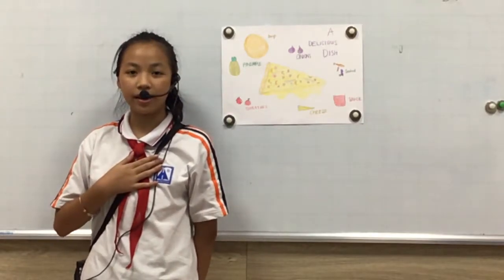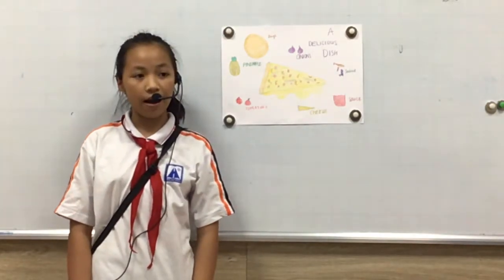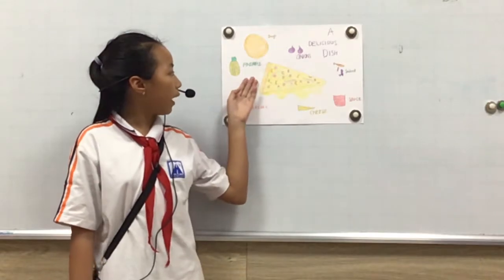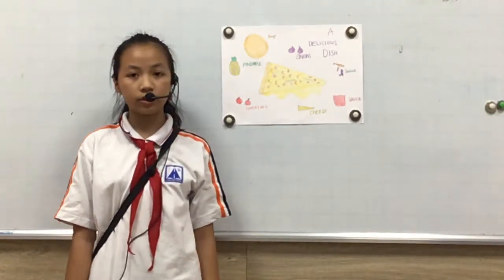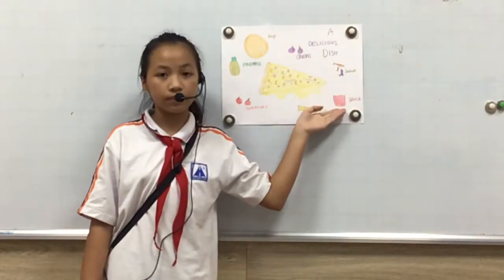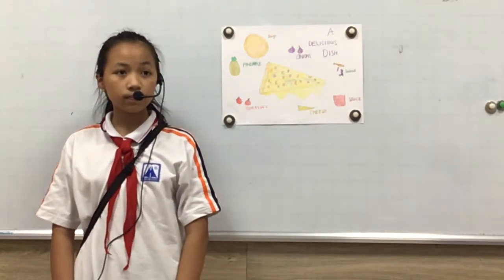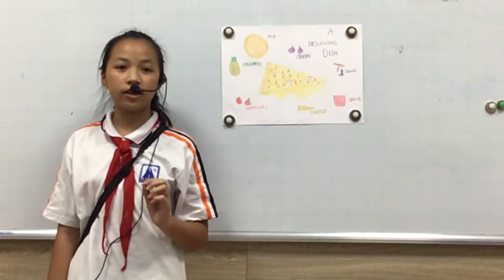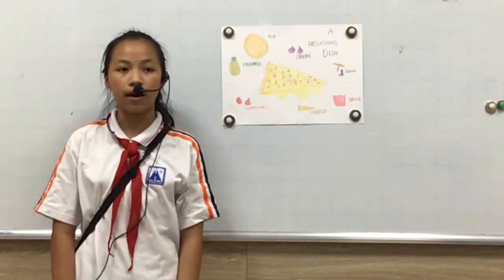CEC_ Discover 4B_ Presentation in September_Nguyễn Ngọc Hà My